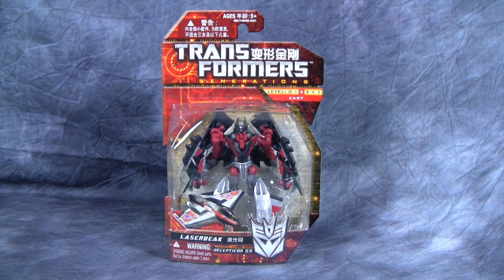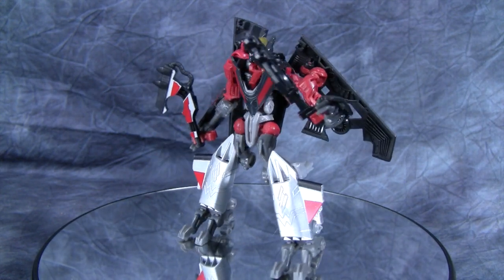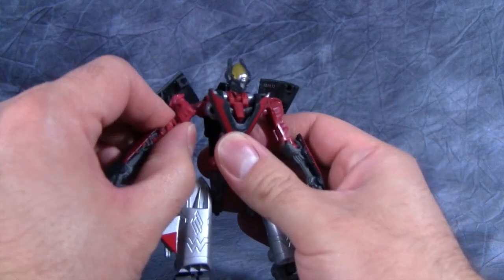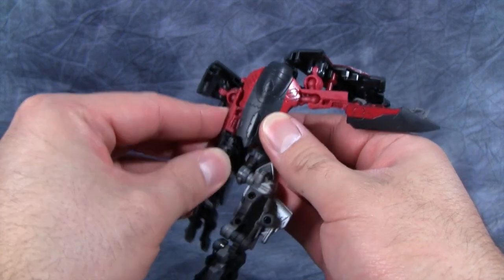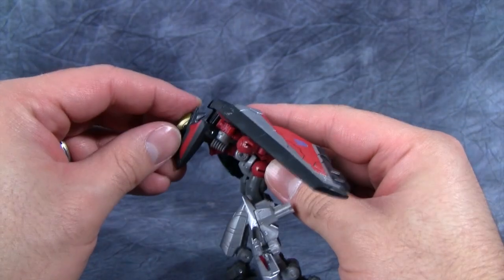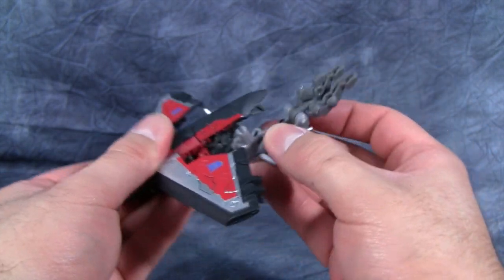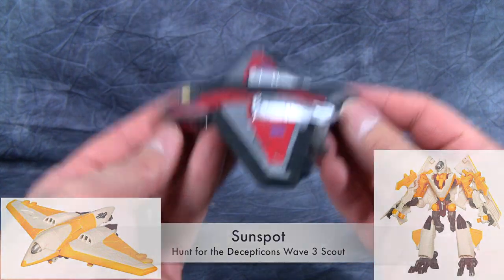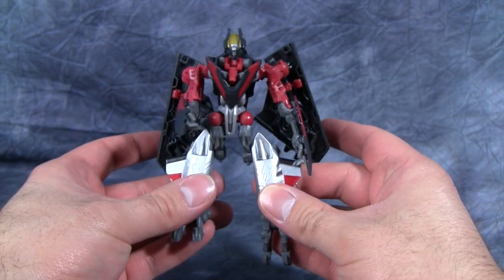GDO Lazerbeak - TF Generations